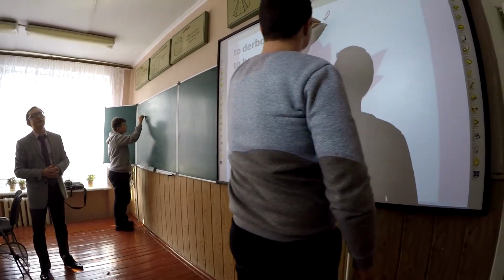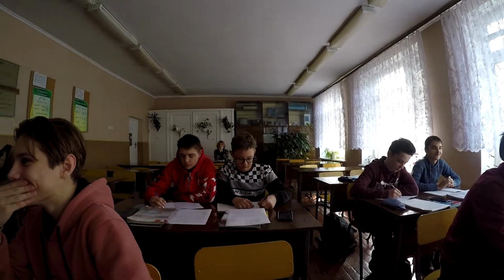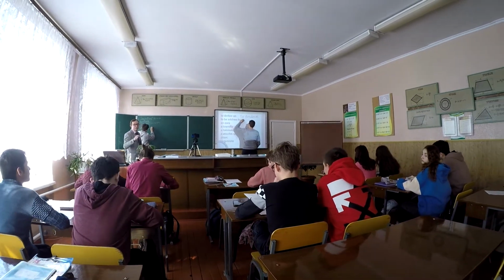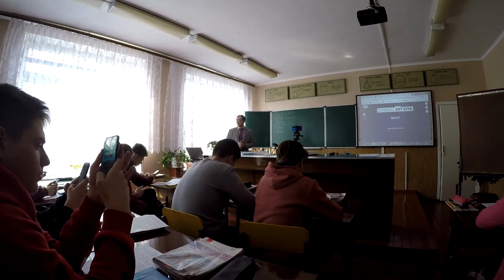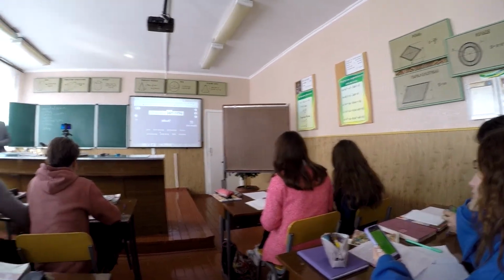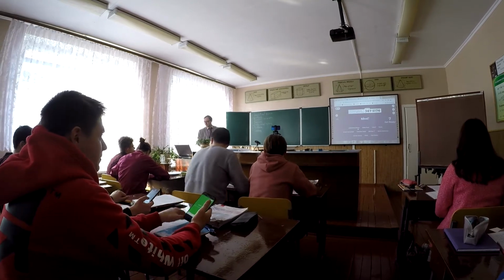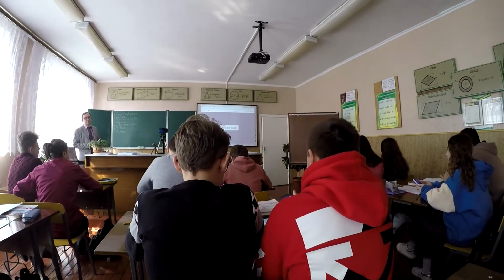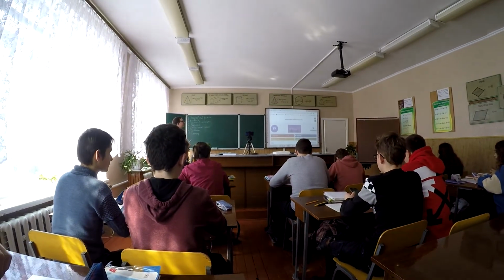Відкритий урок англійської мови з теми "Geography of Canada"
Interactive whiteboard;Kahoot;classtime